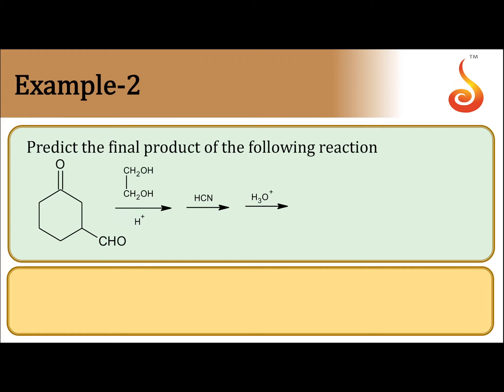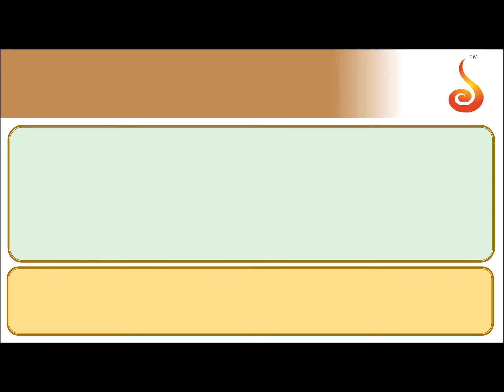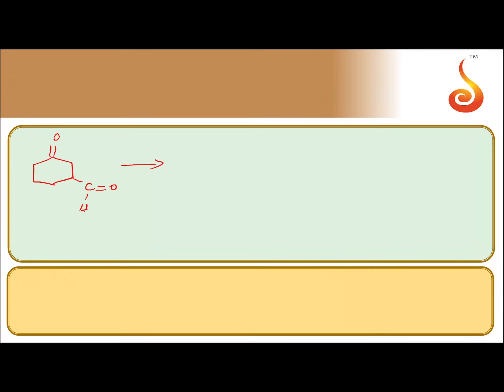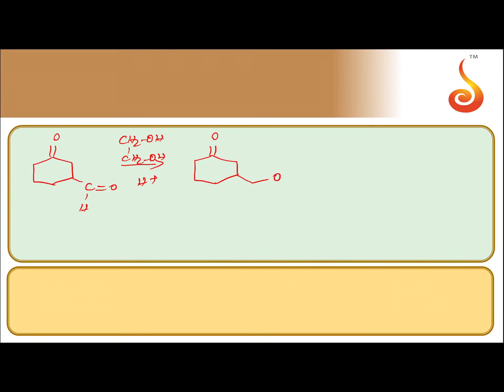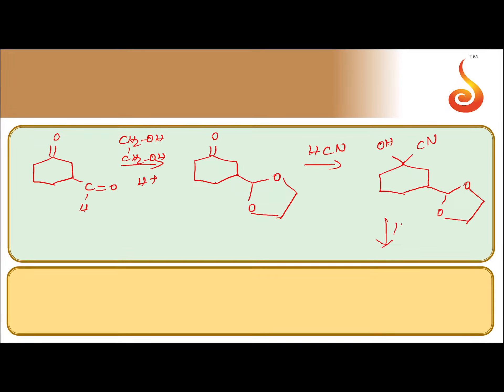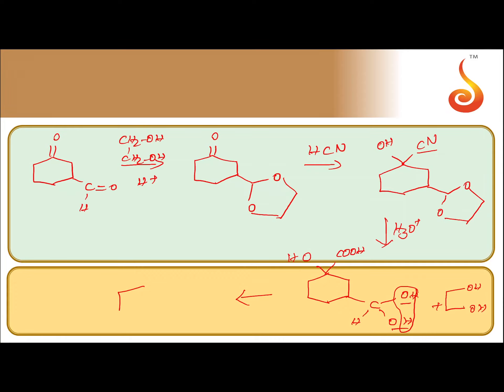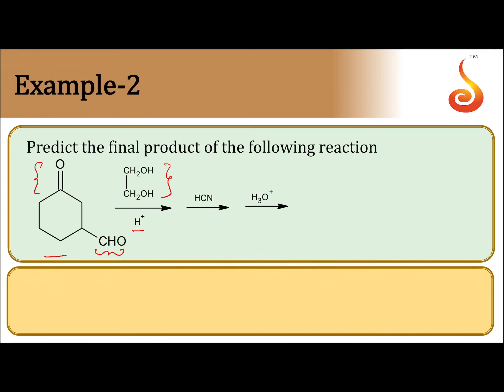PU 2 | NEET S2 | Chemistry | Aldehydes and Ketone | Lecture 4 | Slide 25 | EX 2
Welcome to Concept Videos for NEET! This slide will explain Example 2 of Aldehydes and Ketones. We are sure you will have an effective learning experience.